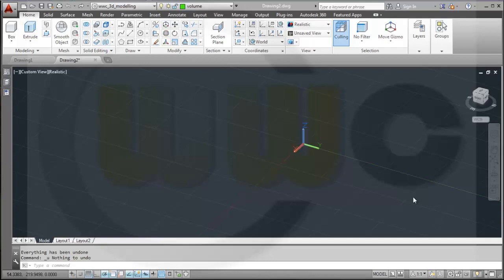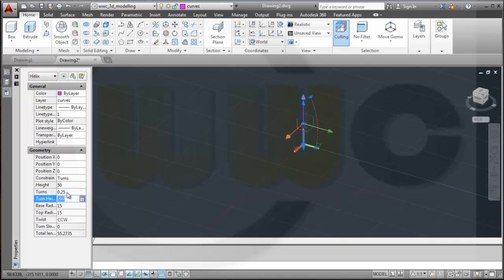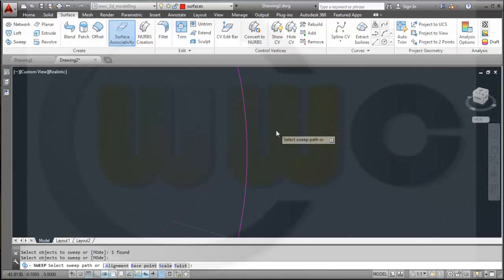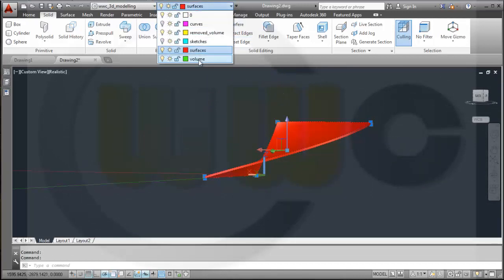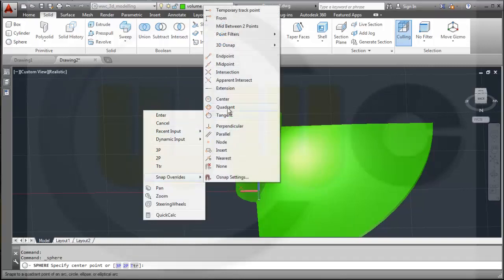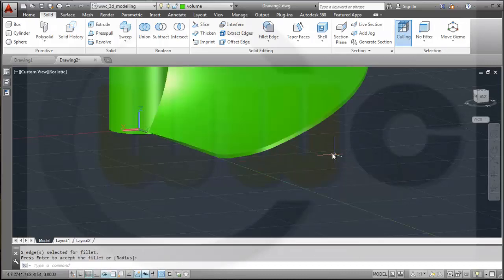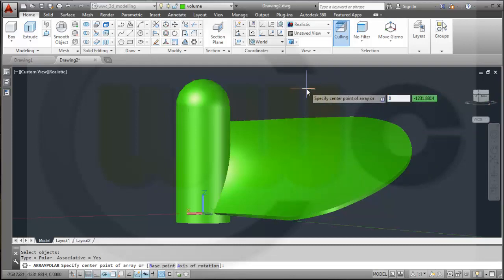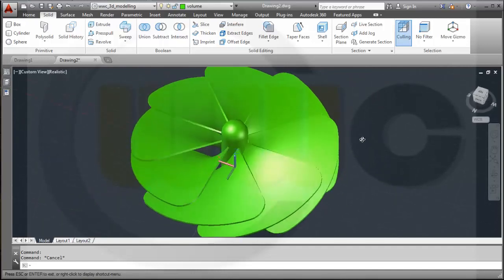9.5 Schiffsschraube - Autocad 2014 Training - Sweep - Helix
Remake of 9.5 - a helix plus a sweep and a polar array - that´s it.